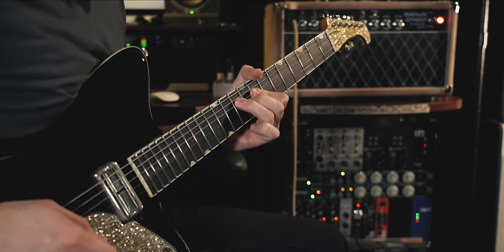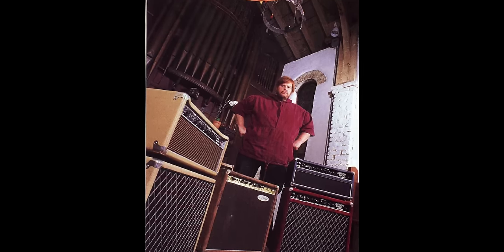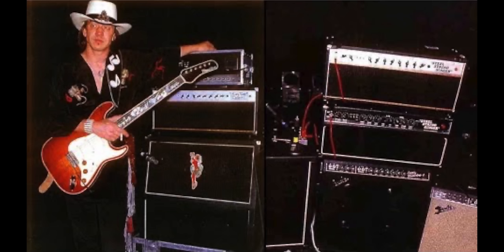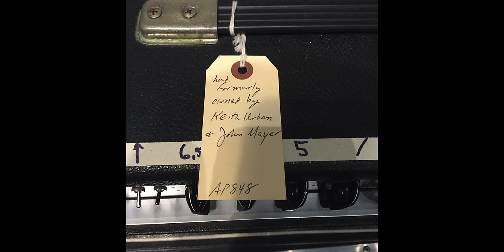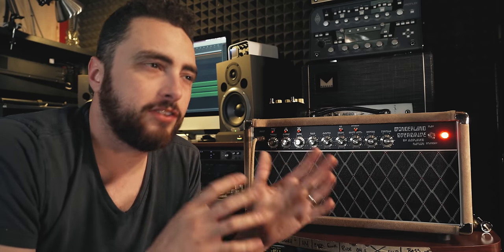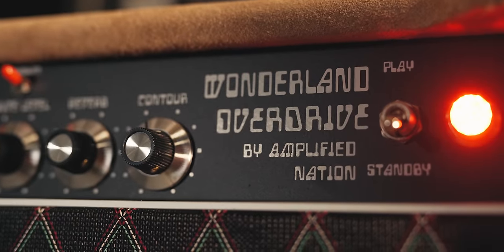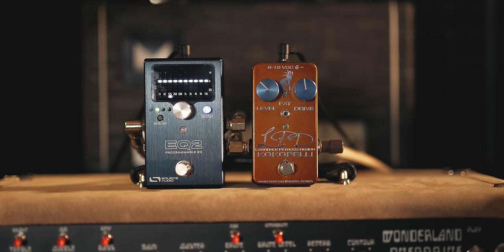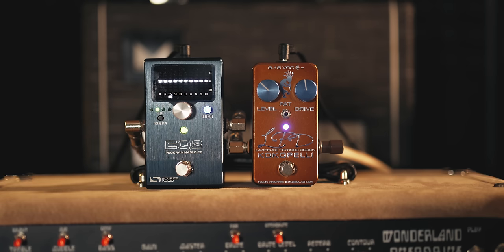What is The "Dumble" Sound?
Dumble amps are the stuff of legend, but what makes them so special and how do we nail the "Dumble" sound at home?

SHIPPING ADDRESS:
5805 State Bridge Road
Suite G90
Johns Creek Ga
30097

CAMERA:
-Sony A7III

LENSES:
-Sony 24-105mm f4

LIGHTS:
-Neewer LED Panel Bi Color

SOUND:
-Sennheiser MKH 416 Shotgun Mic